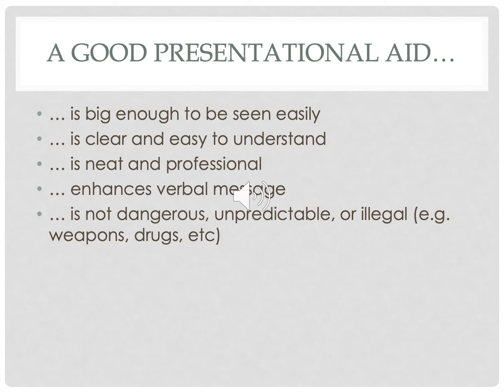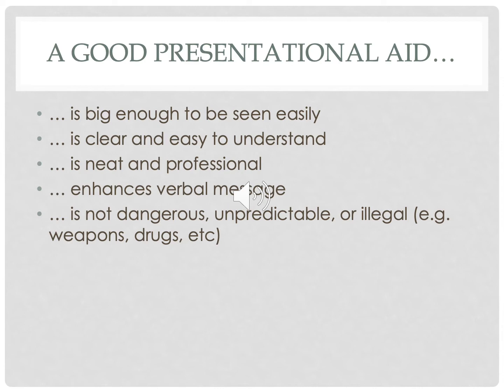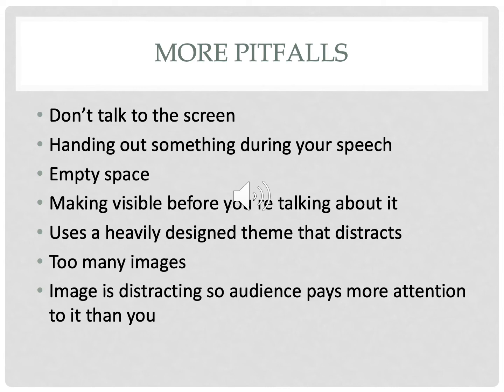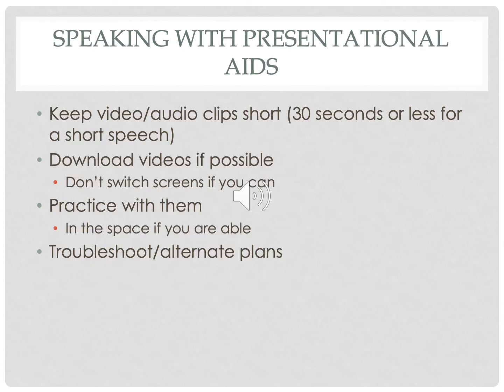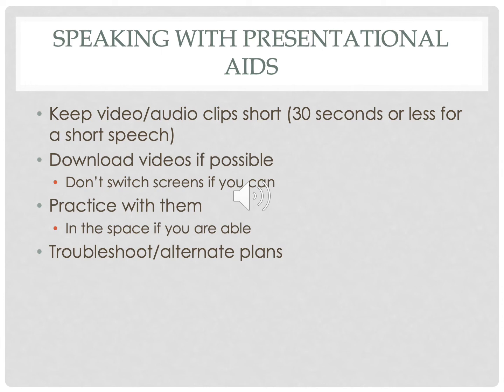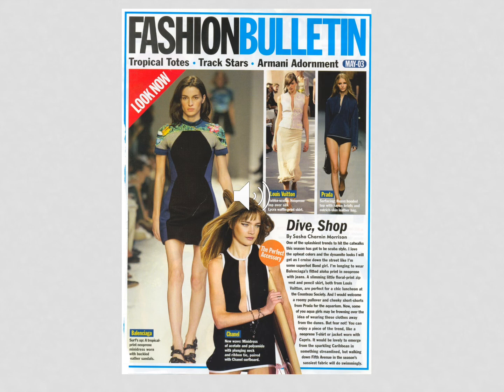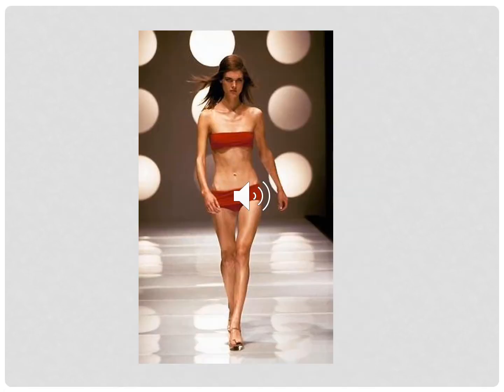Using Presentational Aids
In this video I talk about how to put together presentational aids. I have a separate video showing how to do presentational aids for an online speech.